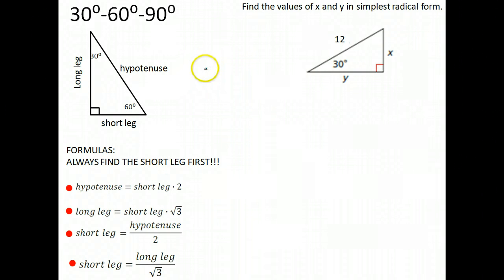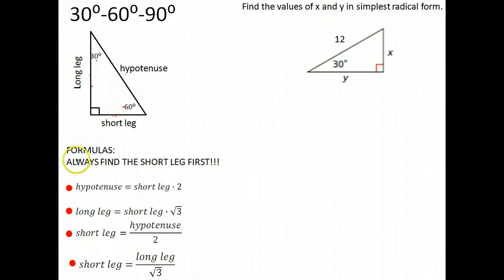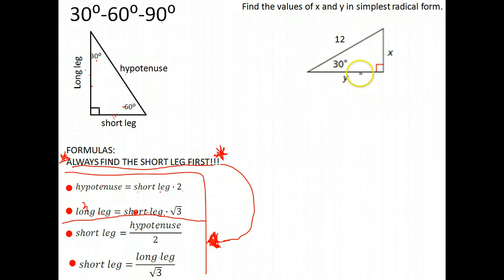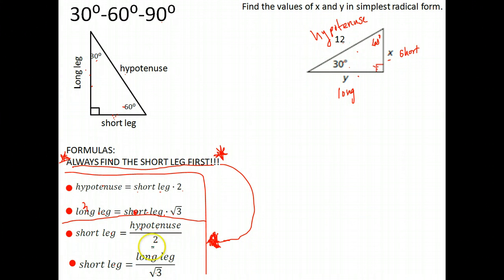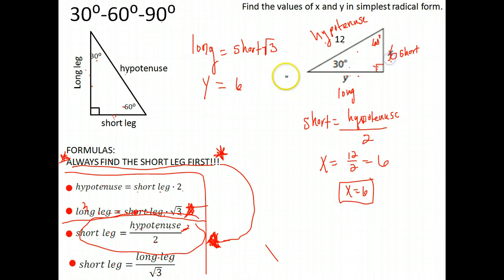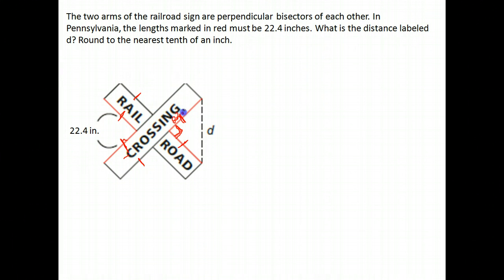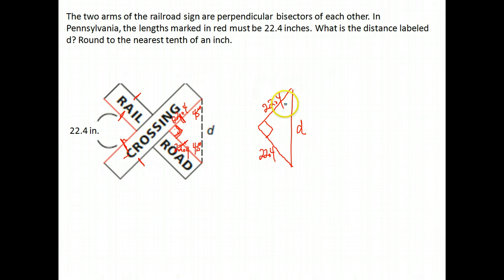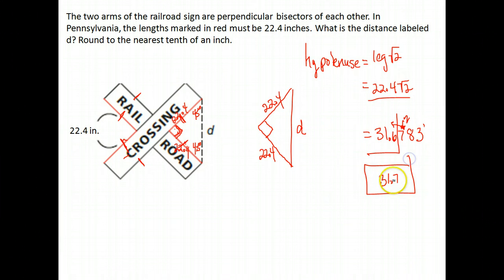Geometry A Workbook 27 45-45-90 2